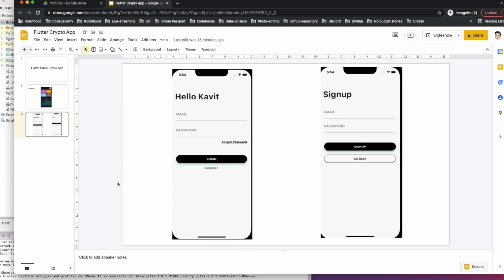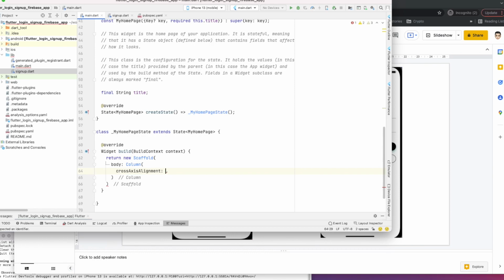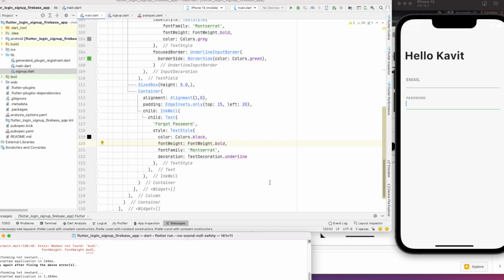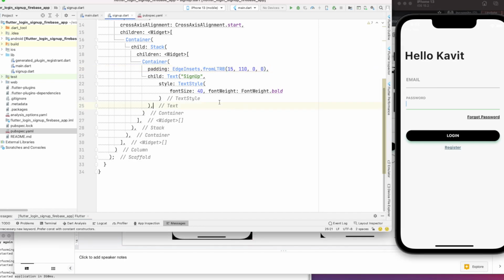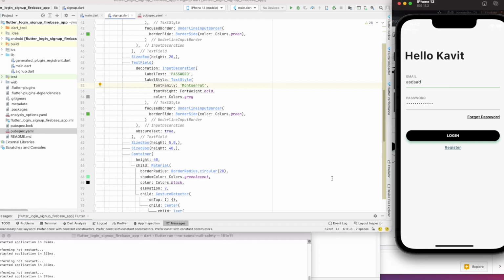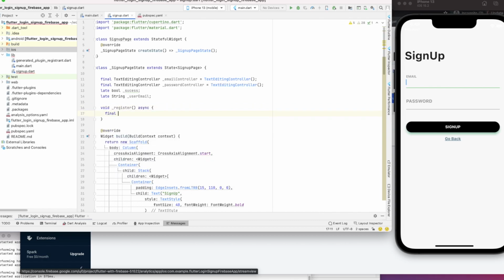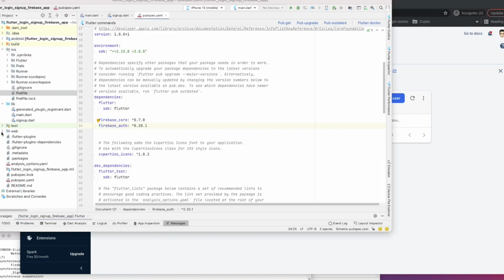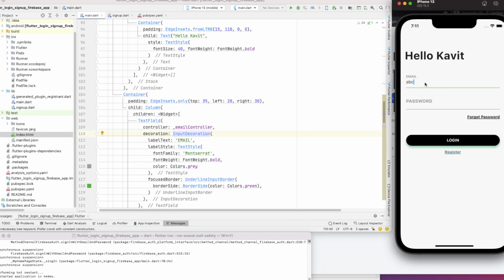Flutter login and Signup using Firebase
In this video, we will create a simple Flutter Login and Signup page and we will integrate it with Firebase.
Signup as well as email, password authentication is also covered in the video.